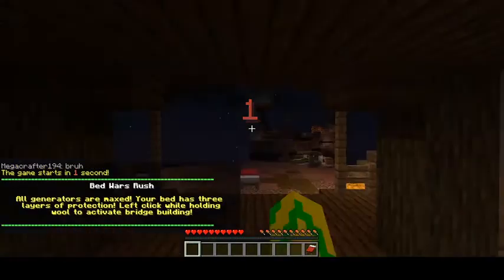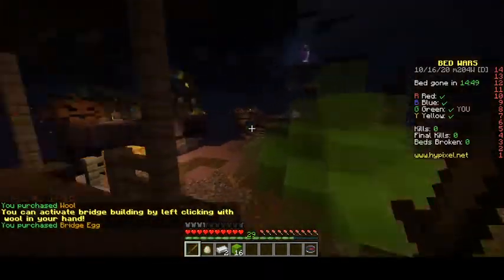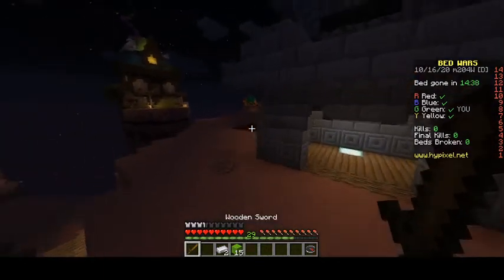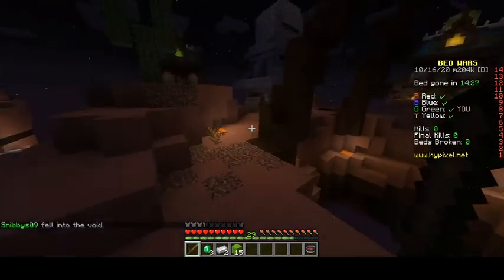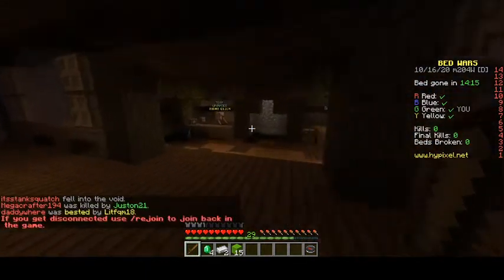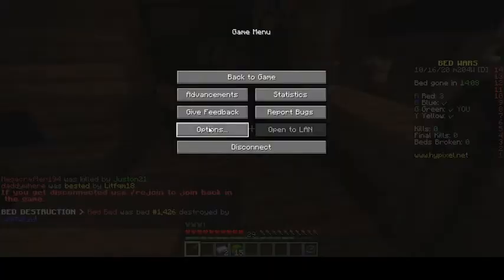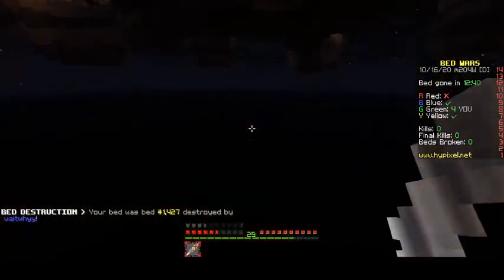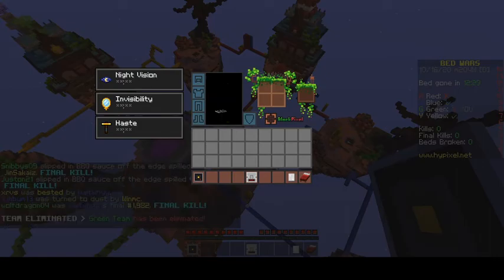boring rush bedwars